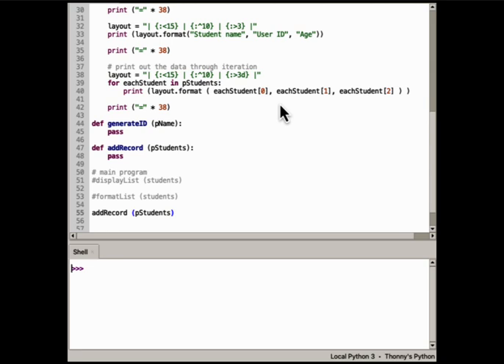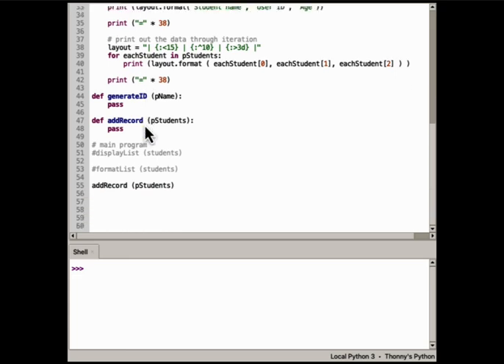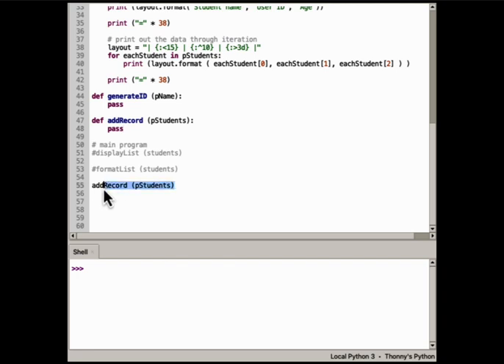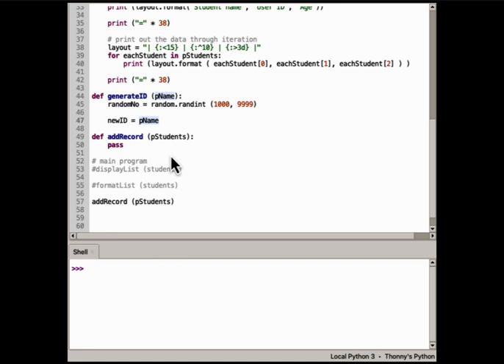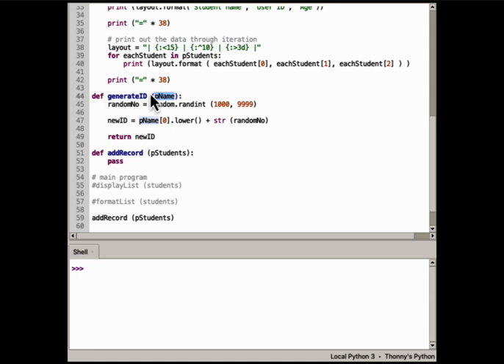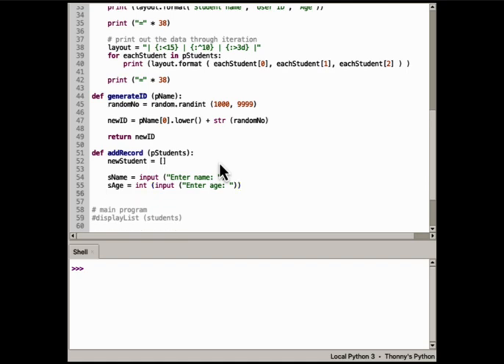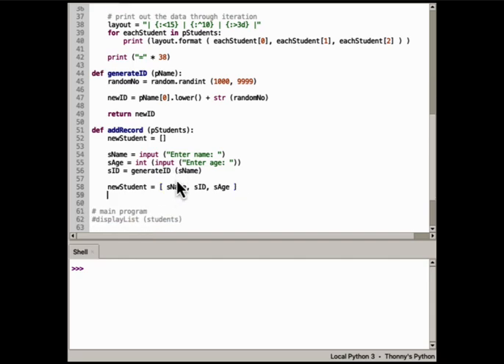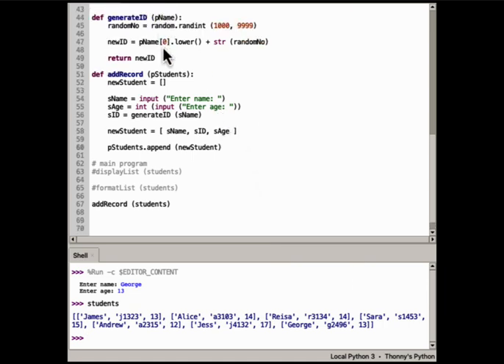Adding records to 2D lists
Table of Contents:

00:09 - Generating a new ID
04:11 - Filtering records
04:12 - Marker
04:53 - Adding a record